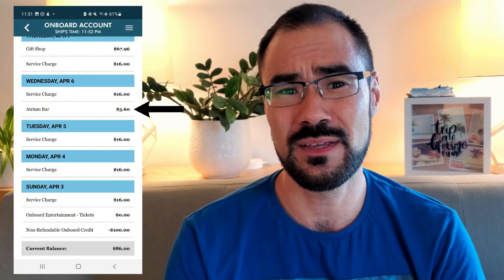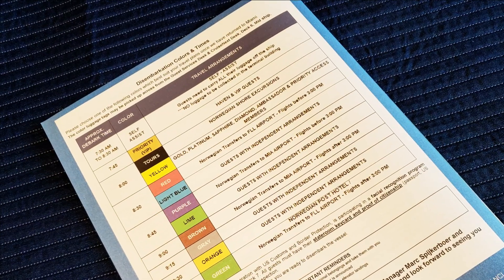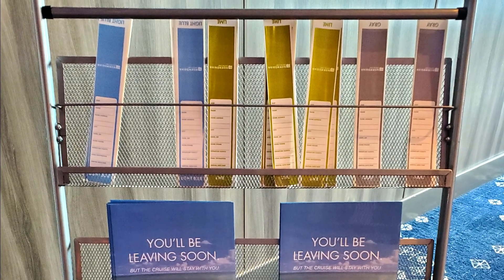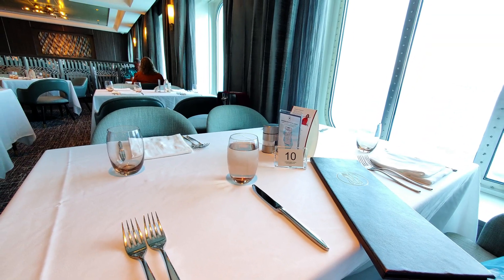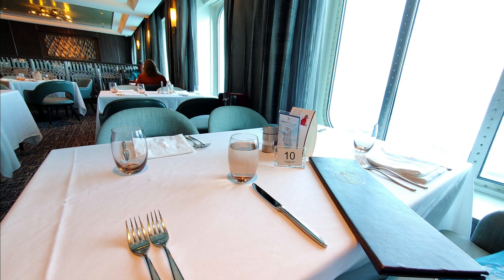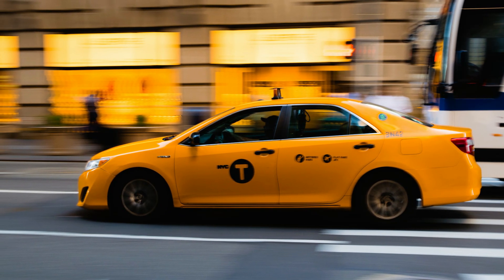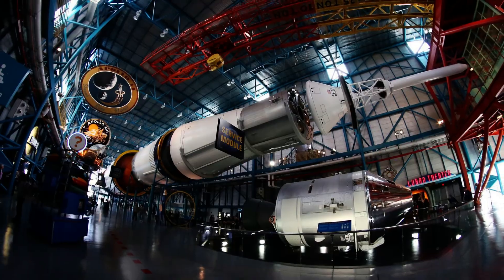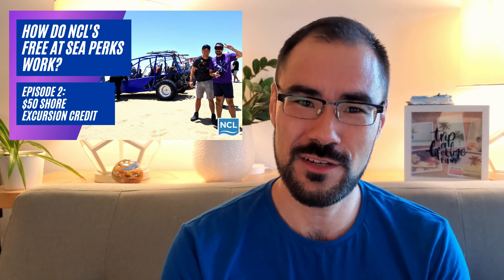AVOID these Disembarkation Day MISTAKES on Norwegian Cruise Line (NCL)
Follow my tips to avoid these top disembarkation day mistakes when cruising with Norwegian Cruise Line (NCL). Stick around to the end of the video and I'll also share a bonus tip to help you save money getting to the airport from your cruise.